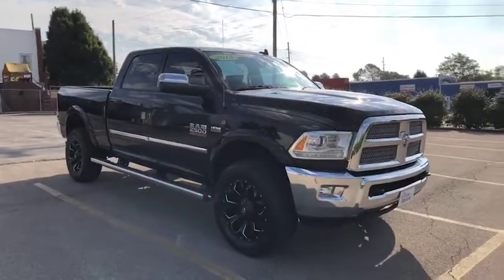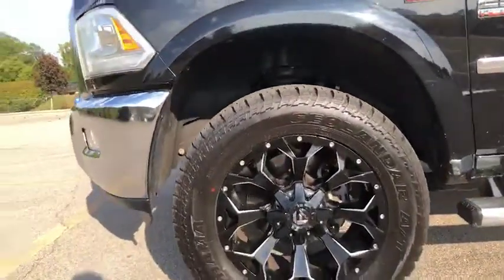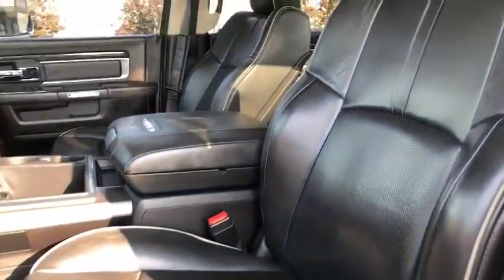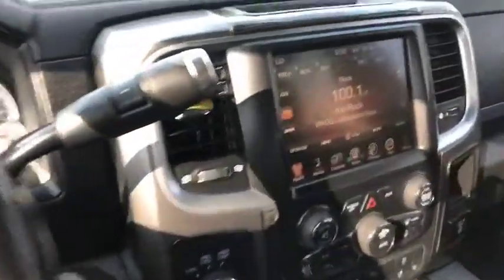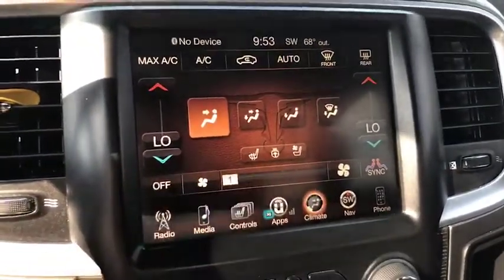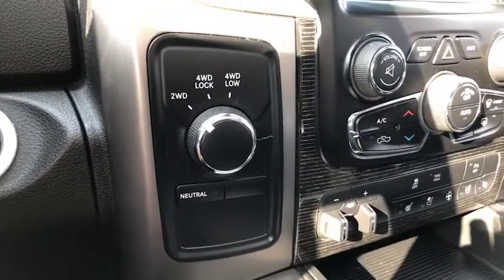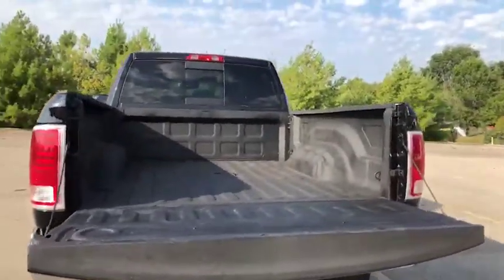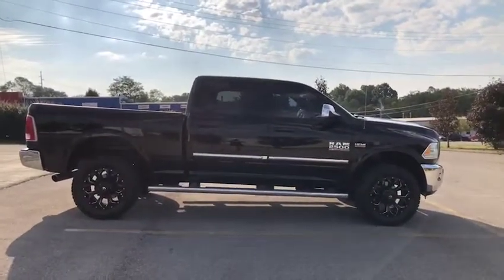2014 Dodge Ram 2500 Longhorn Limited Crew Cab SWB 4WD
EZCARPreview 2014 Dodge Ram 2500 Longhorn Limited Crew Cab